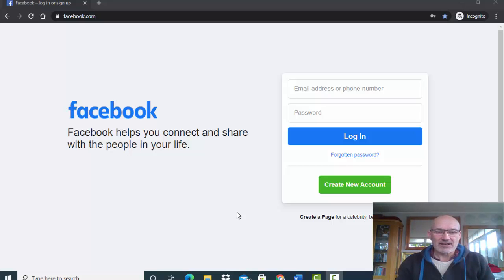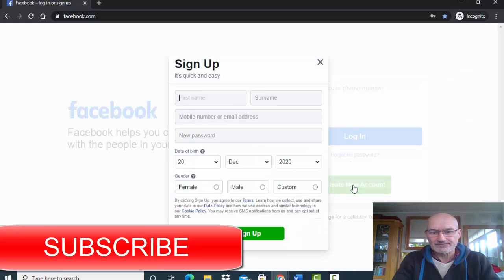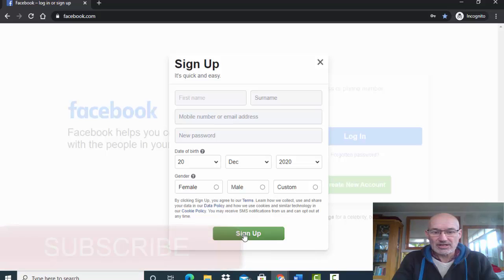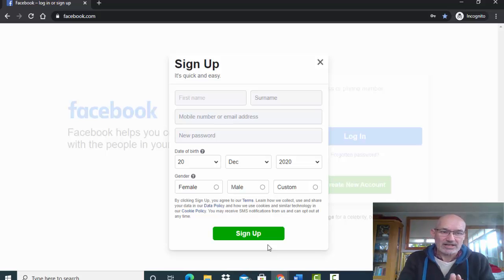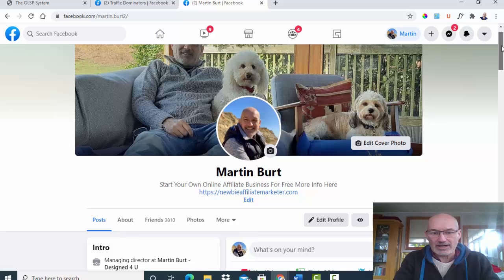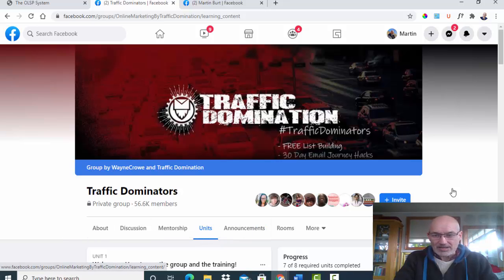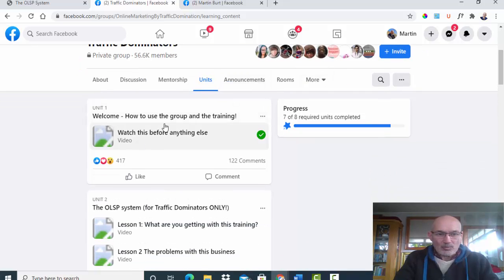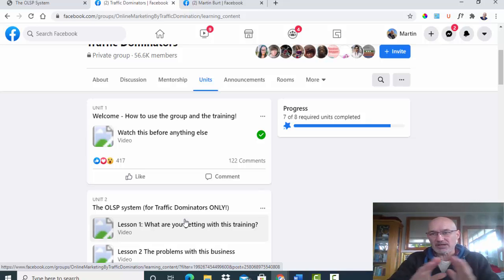How To Make Money On Facebook - The Lazy Way!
How to make money on Facebook. The lazy way to earn money from Facebook, Olsp System update 2021

0:00 Intro How to make money on Facebook
0:33 Creating a Facebook account
1:35 Creating the perfect Facebook profile for making money
3:04 What Facebook group to join and how to join it
4:34 Who is this for?
5:20 What to do in the Facebook group
6:44 What is OLSP and your mega link?
9:14 How to get commissions
9:57 Recap of the simple steps to follow
10:30 What I will be focused on in 2021
10:50 Who can join this group

Best Resources